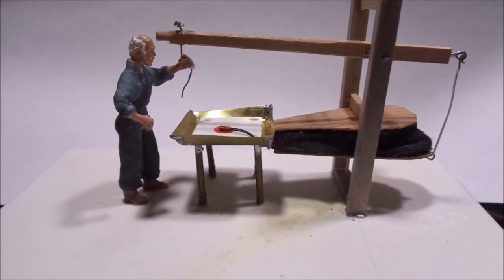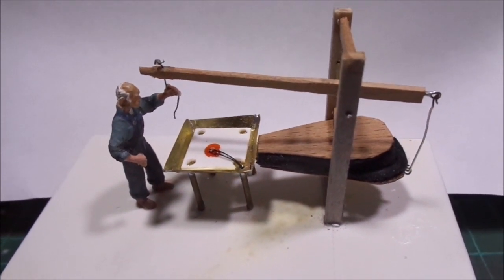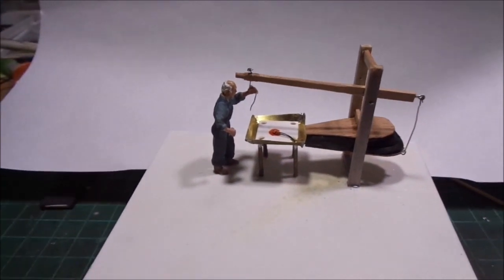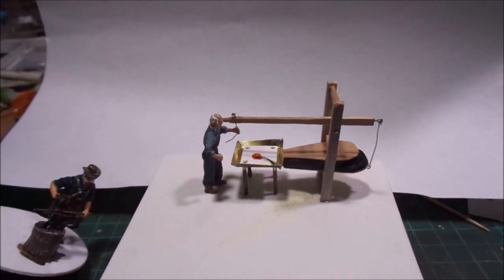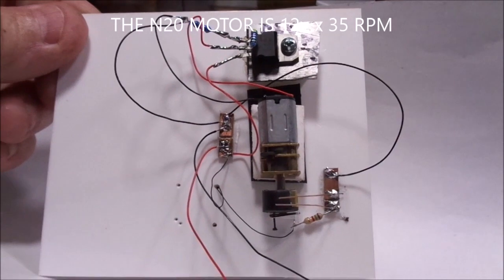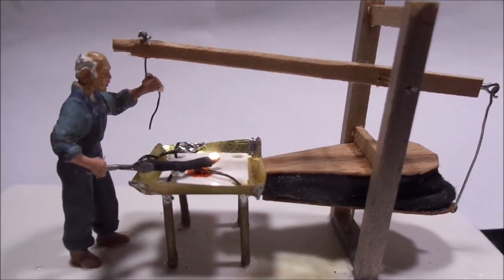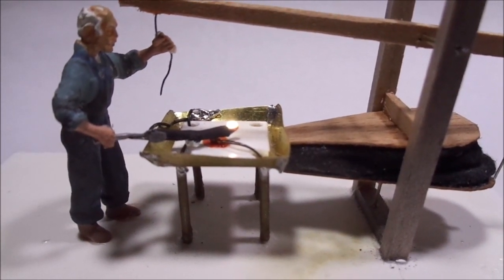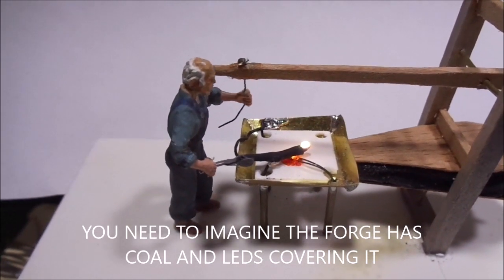BLACKSMITH FORGE & BELLOWS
This video shows the progress on  the second animation that will make the Blacksmith Shop. Although "raw" it shows how things come together and the working forge bellows. The fire will get lots more LEDs and the blacksmith at the anvil will be added.